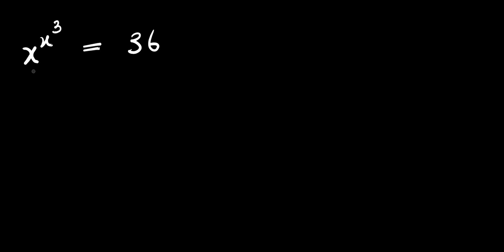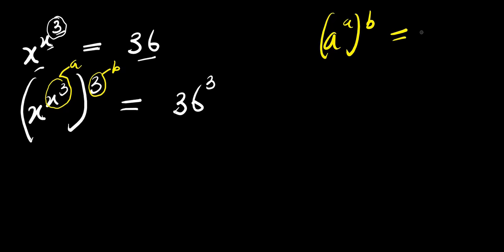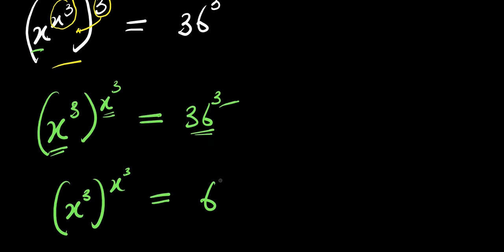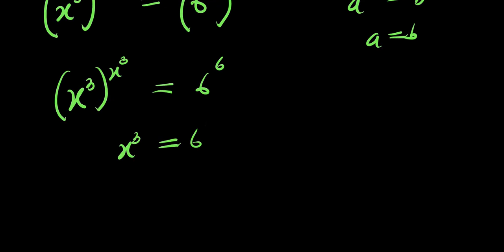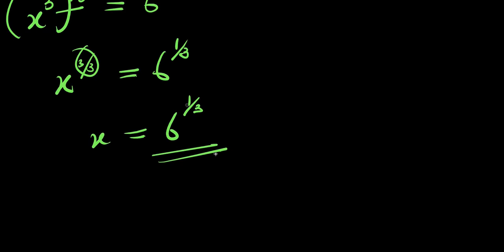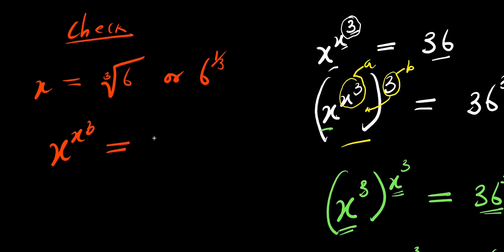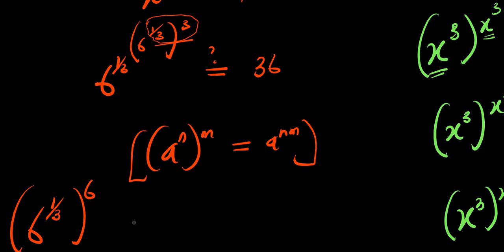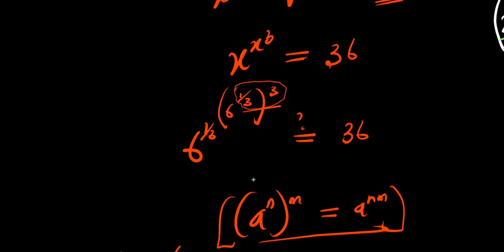GERMANY OLYMPIADS || How to Solve for x?